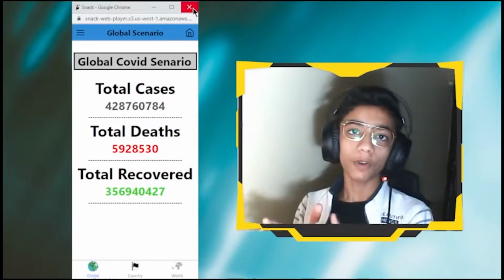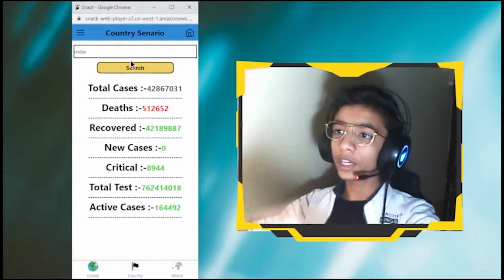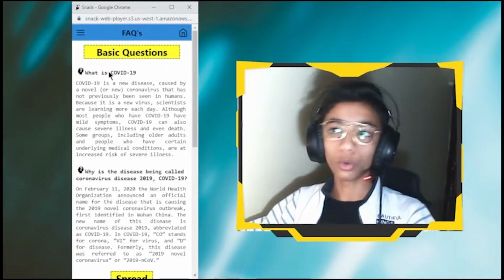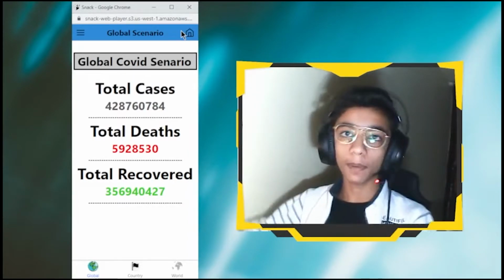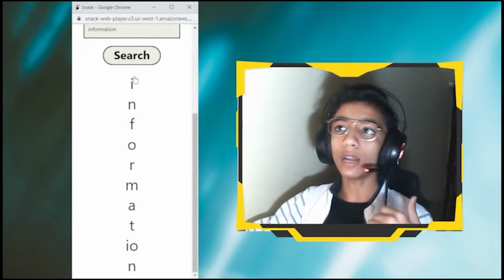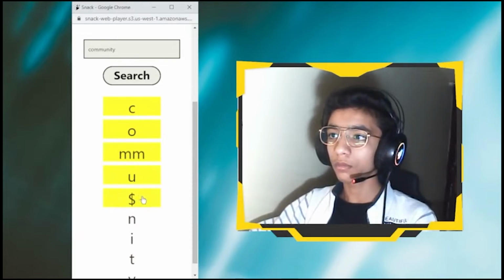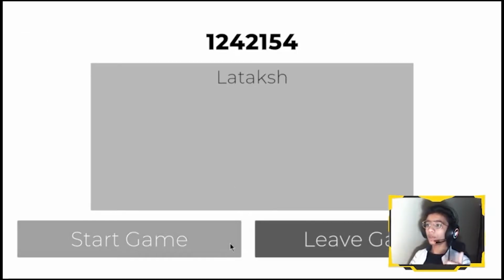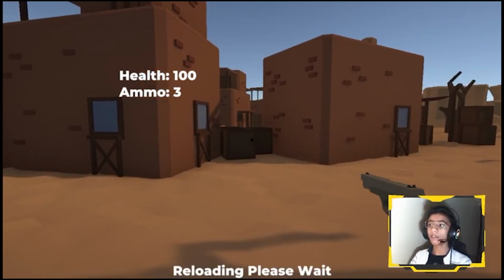Sanmati ATL Labs || Project Showcase || Web And Game Development Project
This is a lab which is opened in Sanmati Higher Secondary School, in which students create various projects about machine learning, Arduino, Electronic Components and all programming languages related to web and game development.

In this video Student of class 10th is showcasing his ideas on the topic of web and game development in which he have have created apps like a machine learning app, Corona Virus information app, and a multiplayer server based game.